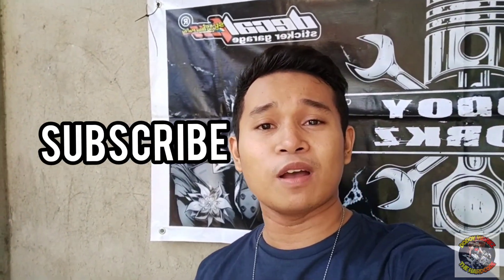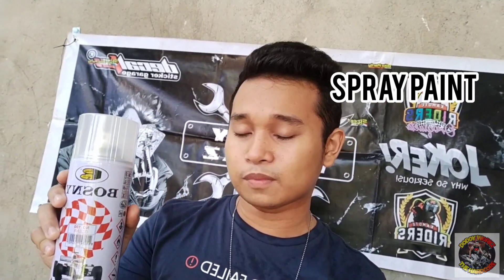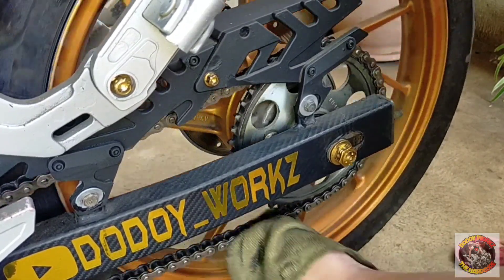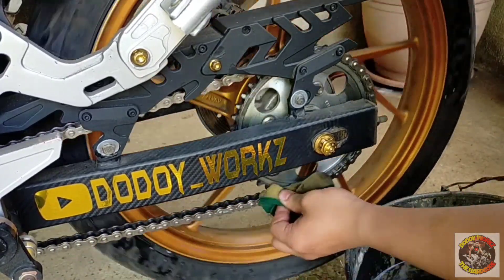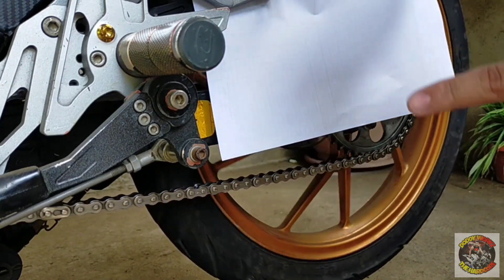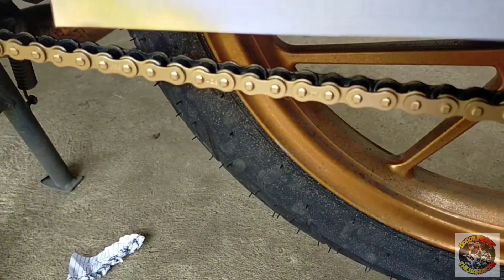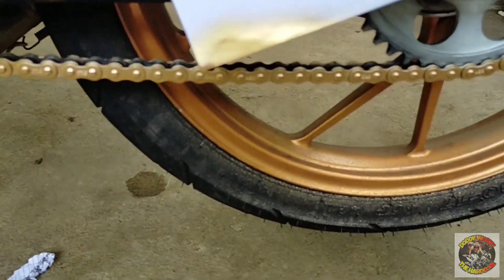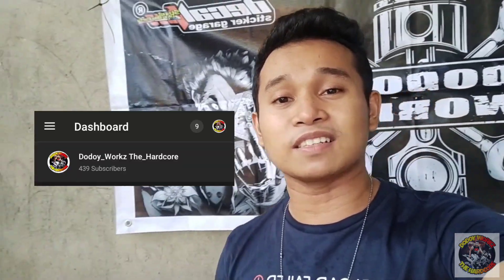DIY/COLORED CHAIN/KADENA/NAG MUKHANG MAMAHALIN